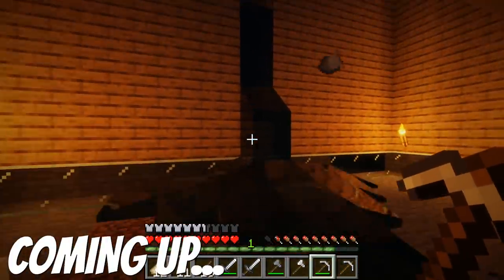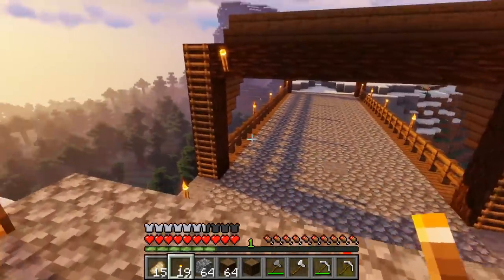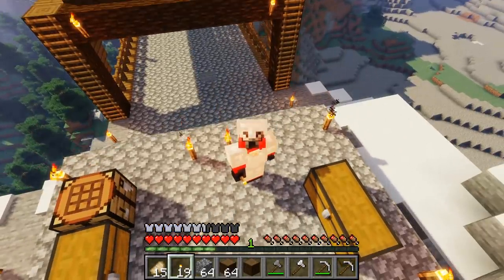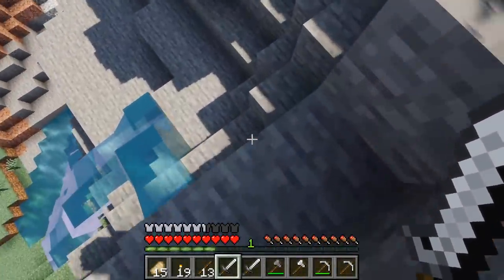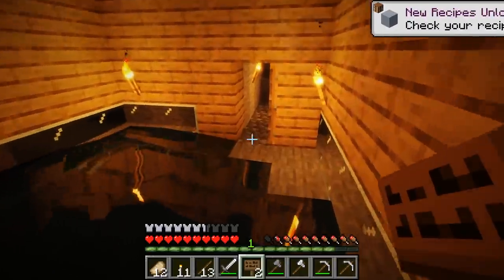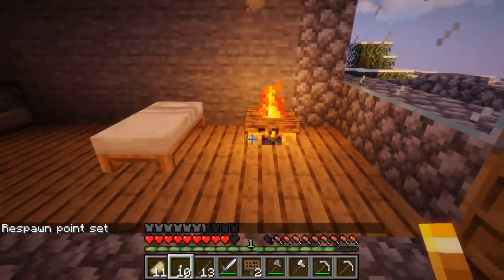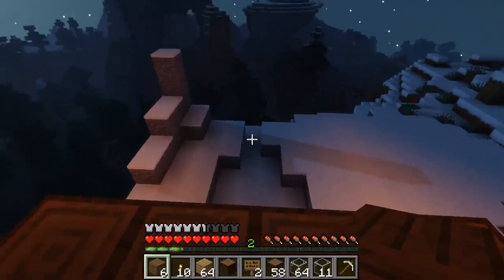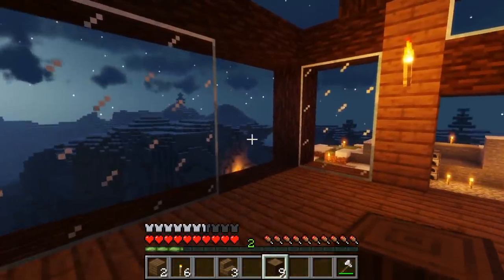I Built a Bridge Base to Spy on Spycakes! - (Minecraft SMP)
I Built a Bridge Base to Spy on Spycakes! - (Minecraft SMP) Today Camodo Gaming, OB, Spycakes, Kindly Keyin, and Frustrated play pranks on each other (Minecraft SMP). We started a survival server where we build bases, search for caves, and go on adventures together. Should we do more?